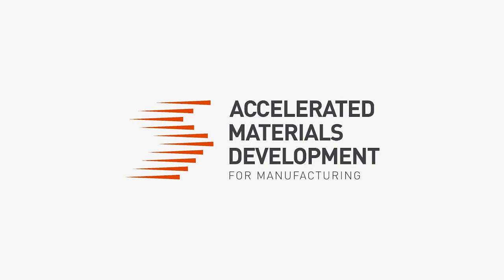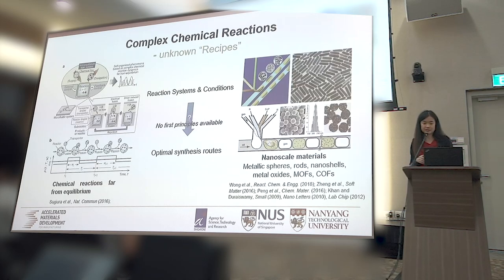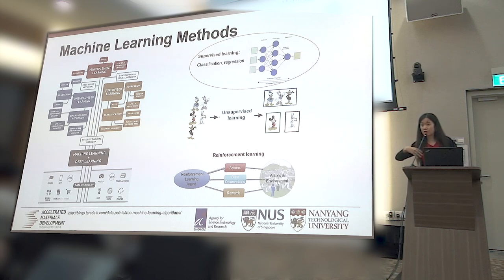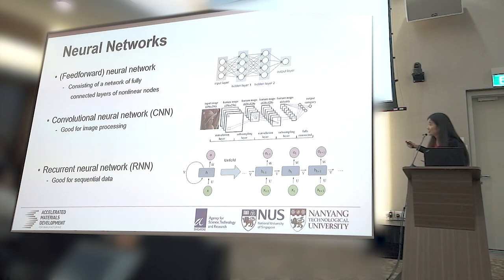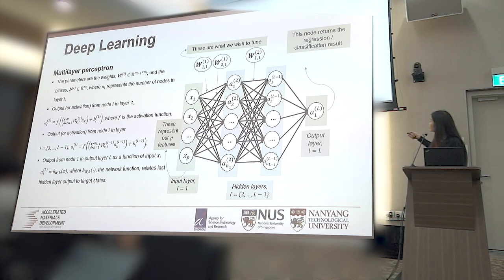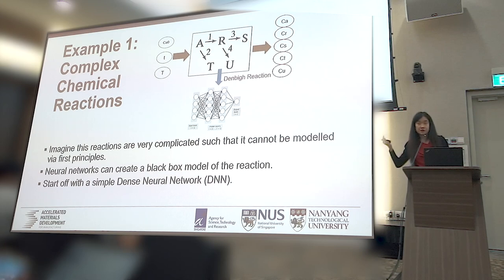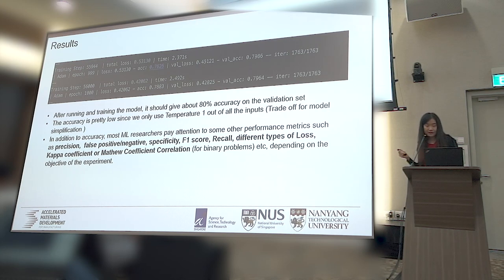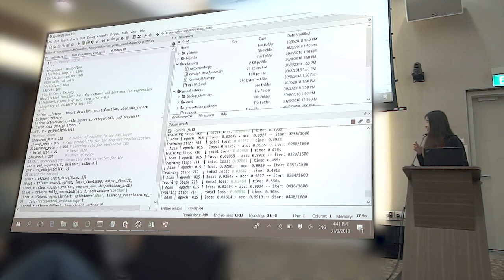Xiaonan Wang: Neural networks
Neural networks applied to materials science problems, by Prof. Xiaonan Wang (NUS).